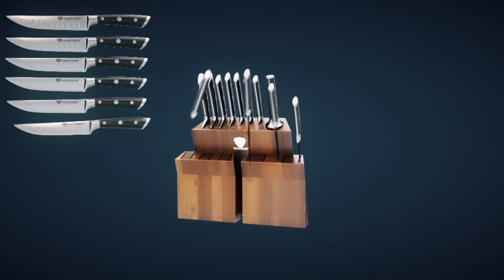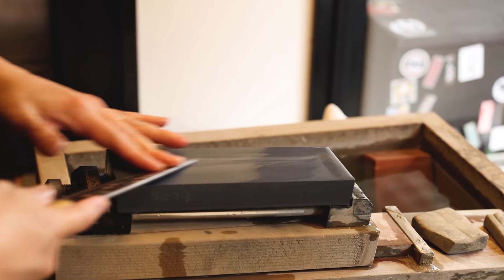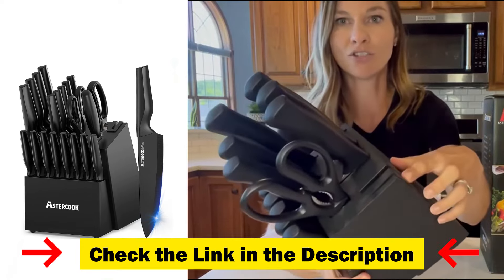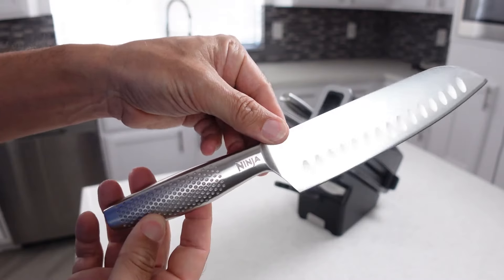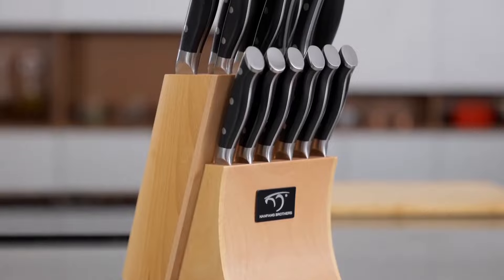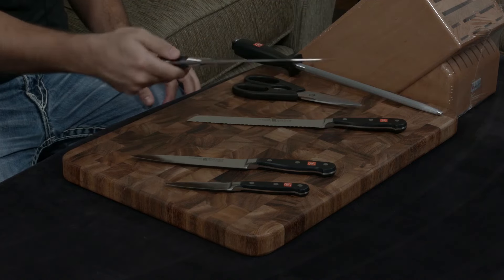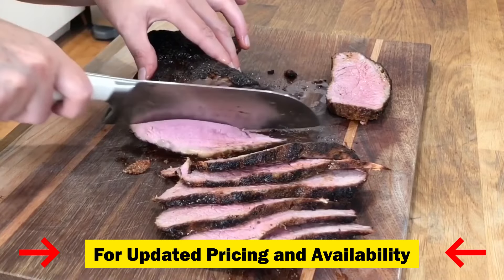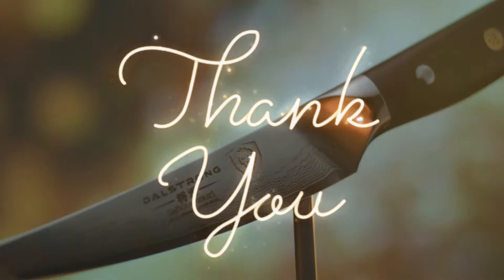Knife Block Sets to Buy in 2025 (No.10 is NOT like the rest❗)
*OUR PICK FOR YOU - Ninja NeverDull Knife System

🔻 *TOP 10 KITCHEN KNIFE SETS OF 2025* 🔻

0:15 WÜSTHOF Gourmet 16-Piece Knife Block Set
1:04 DALSTRONG Knife Block Set
1:44 Astercook 21-piece Knife Set
2:17 HexClad Essential Knife Set 👉 --- *3RD BEST*
2:49 Ninja NeverDull Knife System 👉 --- *RECOMMENDED*
3:30 Cangshan 23-Piece Knife Block Set
4:02 NANFANG BROTHERS Knife Set 👉 --- *2ND BEST*
4:35 Wusthof Classic 7 Piece Slim Knife Set
5:15 Caraway 14-Piece Kitchen Prep Set
5:57 Cangshan ALPS Series In-Drawer Knife Set

Hello, everyone; we are back with our most requested review of the best kitchen knife sets on the market. At Kitchen Guide 1O1, we have researched and curated a list of 10 of the best kitchen knife block sets on Amazon. Let’s dive in together.
First on our list is the WÜSTHOF Gourmet 16-piece Knife Block Set. This comprehensive collection is a testament to centuries of craftsmanship, featuring a laser-cut stamped approach for razor-sharp blades and easy maintenance. Next, we have the DALSTRONG Knife Block Set, renowned for its outstanding craftsmanship and cutting-edge technology. This set boasts incredibly sharp, full-tang blades forged from high-carbon German steel, ensuring peak performance and stain resistance. The Astercook 21 Piece Knife Set brings innovation with its unique anti-rust, anti-stick, and anti-oxidant Teflon coating, ensuring your blades remain in top condition. This dishwasher-safe set is designed for convenience, featuring a diverse range of knives, shears, and a built-in sharpener, all housed in a stylish black hardwood block. The German high carbon stainless steel handles are ergonomically designed for comfort and safety, offering a non-slip grip even during extended use. Fourth on our list is, the HexClad Essential Knife Set redefines elegance with its 67-layer Japanese Damascus steel blades, featuring cutting cores made of AUS-10 steel. These knives undergo a 3-step Honbazuke method and advanced heat treatment to enhance hardness, flexibility, and corrosion resistance. Fifth on our list is the Ninja Foodi NeverDull Premium Knife System. This 17-piece set is a marvel of German stainless steel craftsmanship, boasting rust-resistant premium blades and superior sharp precision. Next, we have the Cangshan S1 Series Knife Block Set. Forged from X50CrMoV15 German steel, these hand-crafted full tang knives are the epitome of durability and edge retention. Each blade undergoes an ultra6 stage heat treatment, ensuring strength and functionality. Moving on, the NANFANG BROTHERS Knife Set features VG10 steel core 67 layers superior Damascus steel blades, designed for precision and accuracy. The ergonomic handle provides comfort and support, enhancing the overall cutting experience. Number eight, the Wusthof Classic 7 Piece Slim Knife Set with Acacia Block. This set includes essentials like a paring knife, serrated utility knife, prep knife, bread knife, and chef's knife, all housed in a slim acacia block designed to maximize counter space. (Sorry guys.. ran out of 5K character limit.)

*CONTENT DISCLOSURE*
The purpose of these videos is to provide the starting point and help viewers connect with the right and best product online. All items are top-rated and are best sellers on Amazon at the time of video creation. We create scripts using the manufacturer's product description and customer reviews. We don't physically buy, use, and review the product.

Hope you enjoyed my Kitchen Knife Sets to Buy in 2025 ✔ video.